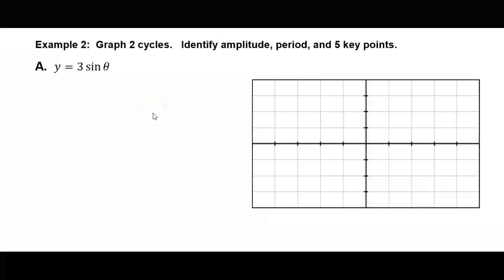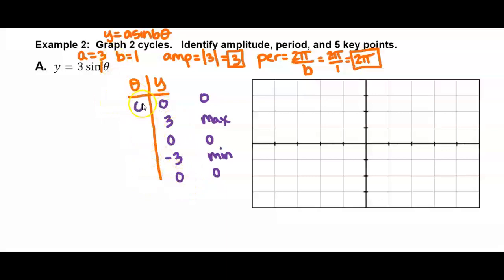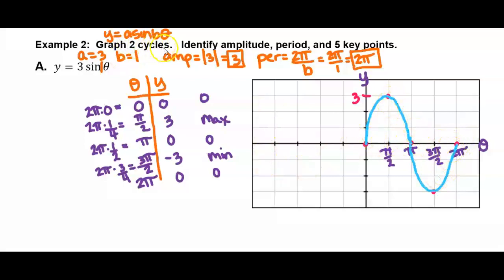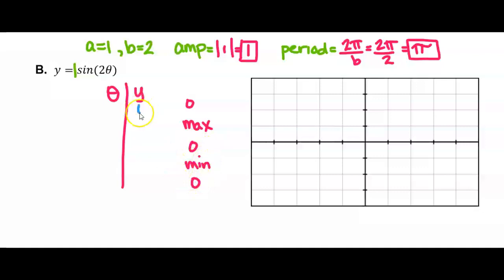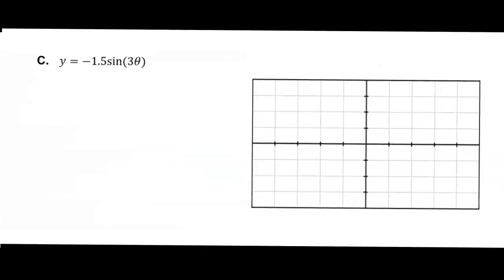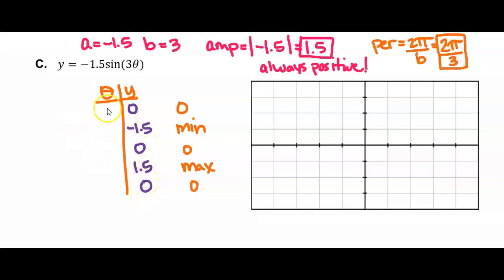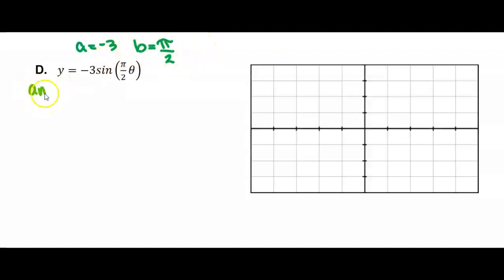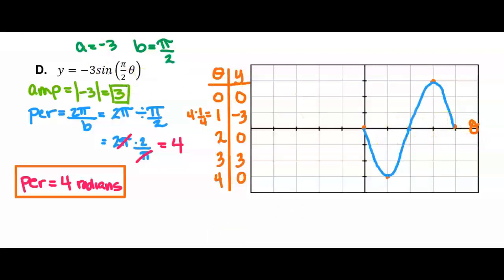The Sine Function (Part 2)